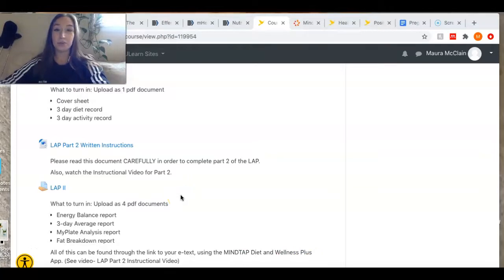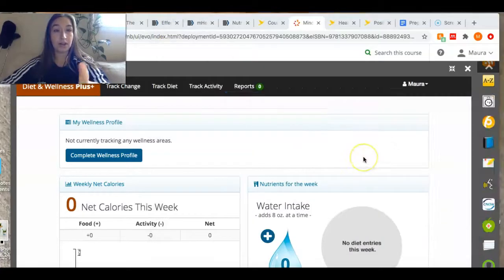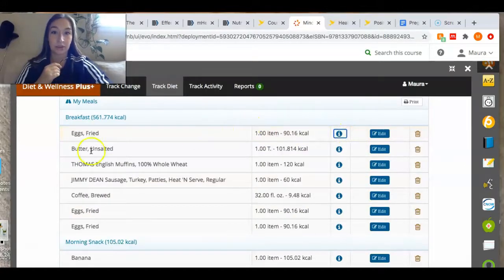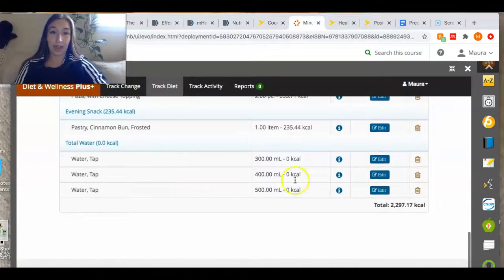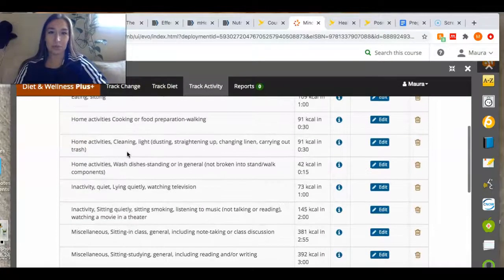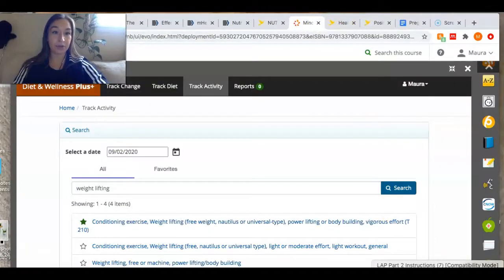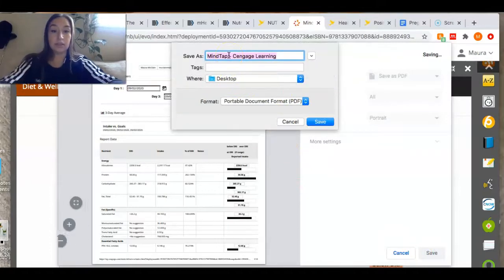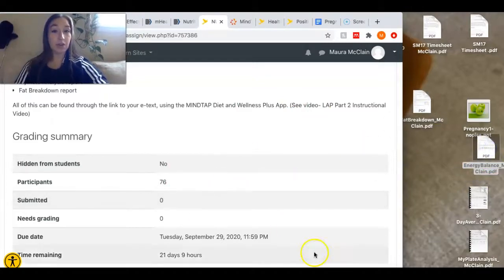LAP Part 2 Instructions